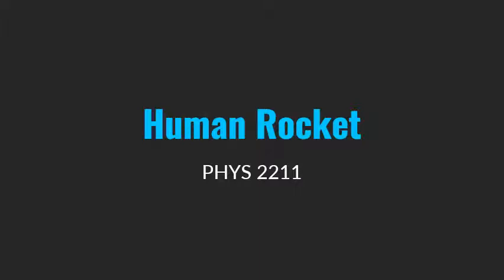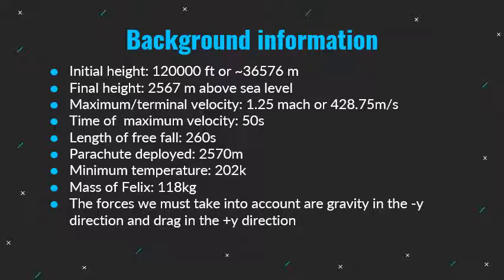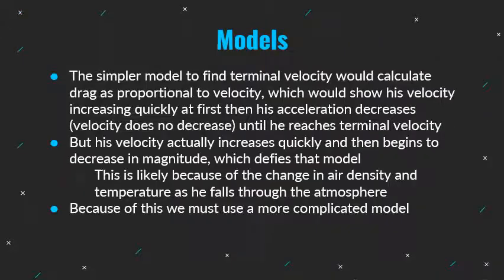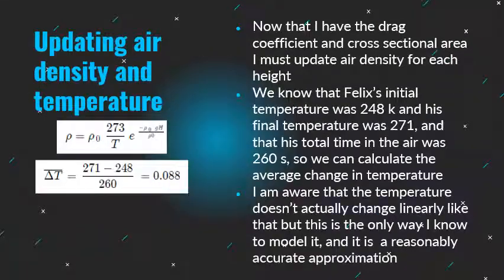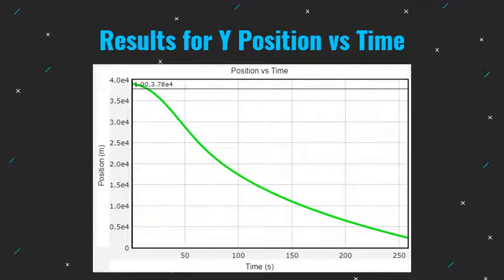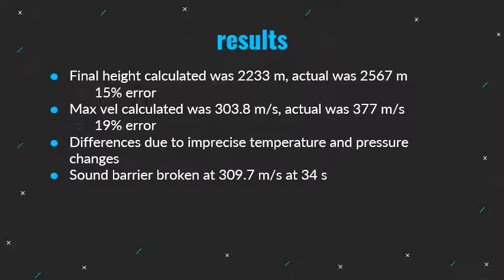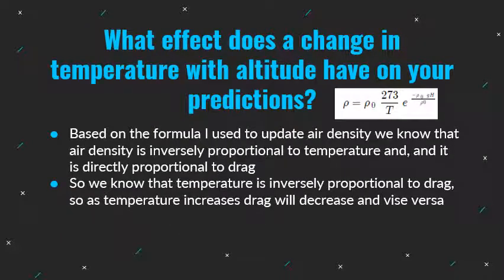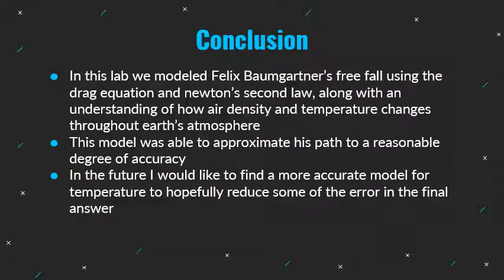Lab5 Human Rocket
I have a cold, please forgive the nasallyness